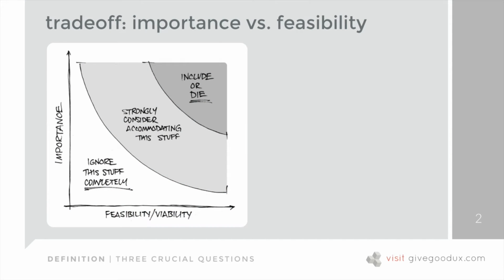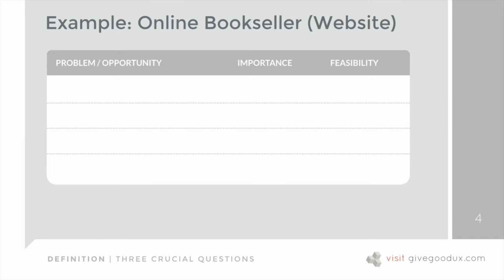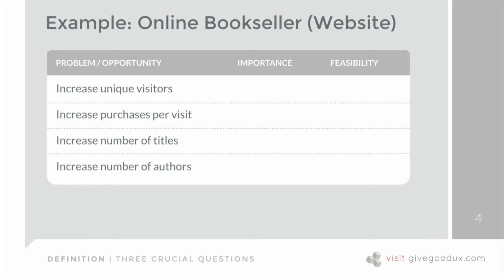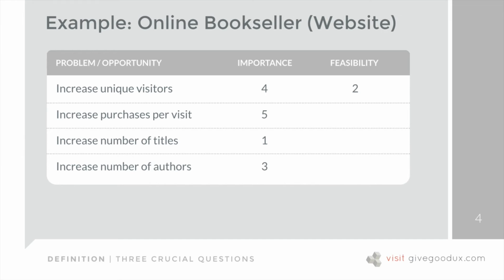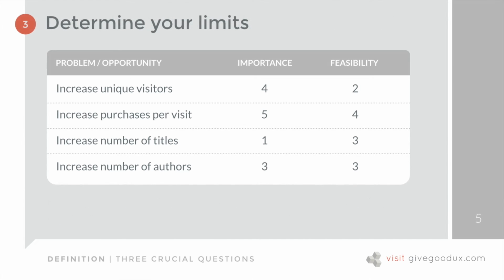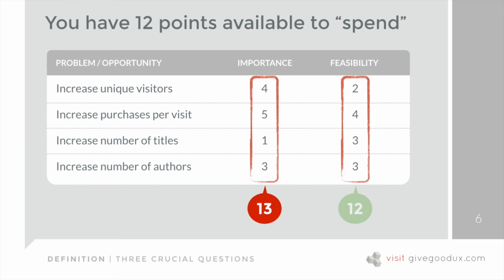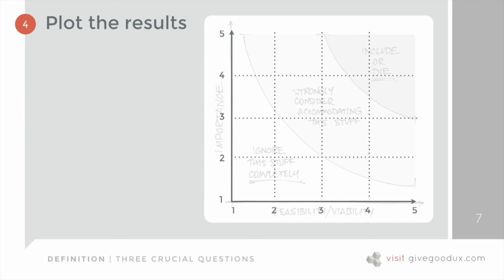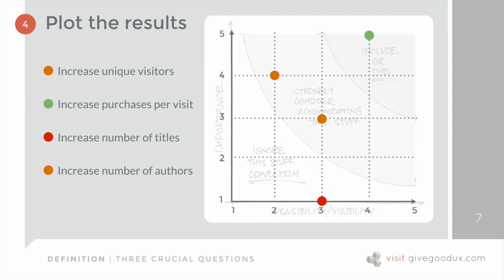A simple UX exercise to validate product features and requirements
This is a really simple way to get everyone on a product team — including clients or stakeholders — to focus on what really matters, and what's really possible. It takes no more than 15-20 minutes and works wonders with groups.

It's quick and informal, and isn't meant to be a fact-based evaluation. The purpose of the exercise is to get stakeholders — who are often very resistant to questions or challenges to their required features list — to re-think their assumptions.

That's it, nothing more. You're not after empirical evidence here — you're trying to get every human in the room to realize that operating on pure assumption may not be a good idea ;-)